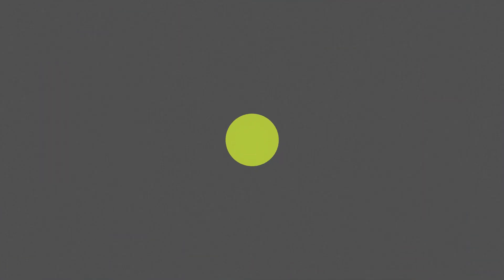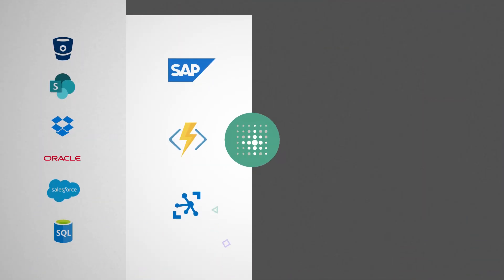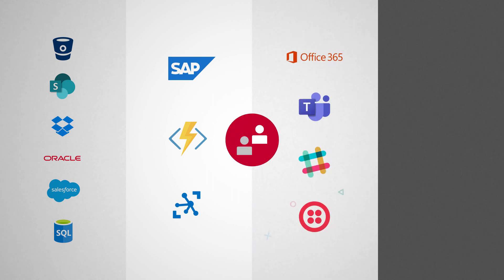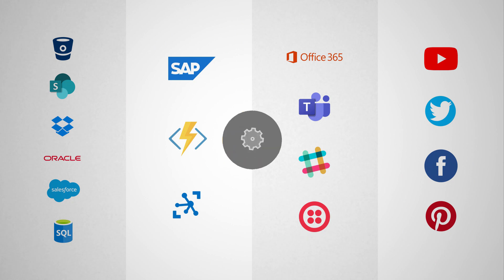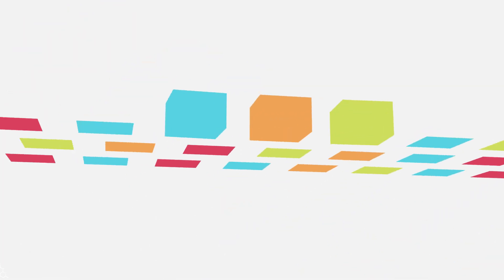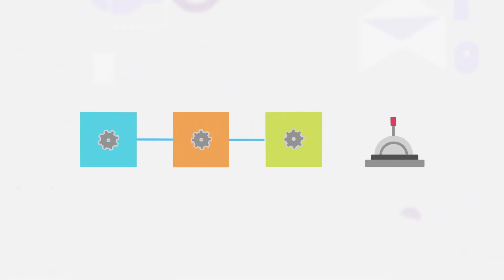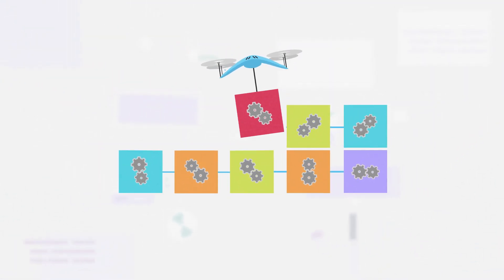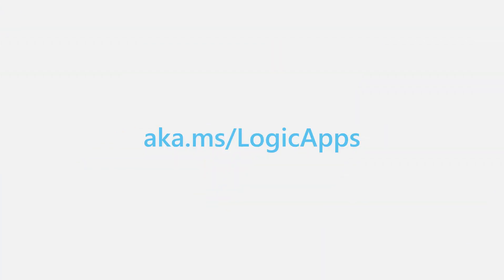Azure Logic Apps Overview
Azure Logic Apps is a cloud service that automates the execution of your business processes. Take the free Microsoft Learn course to find out how you can utilize Logic Apps Designer to arrange pre-made components to suit your business needs.